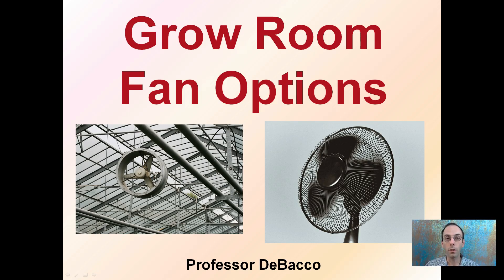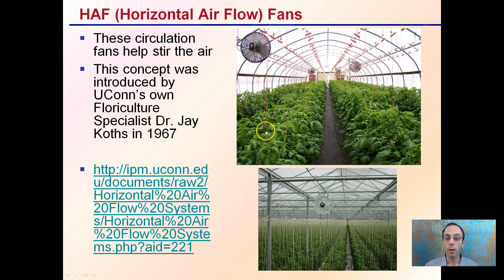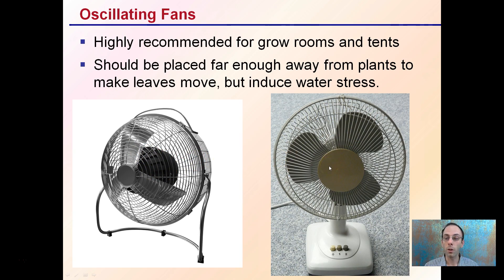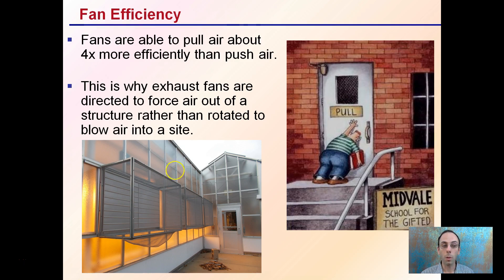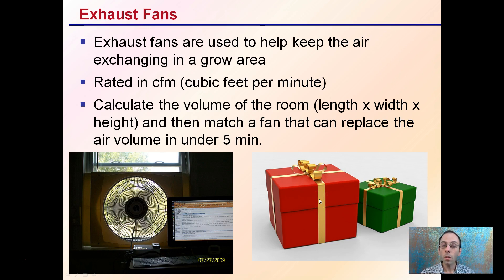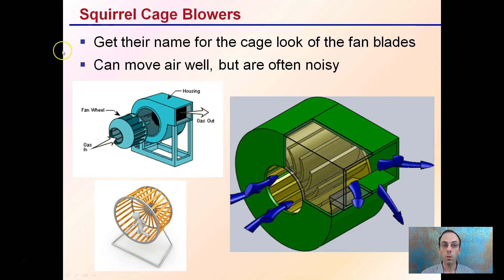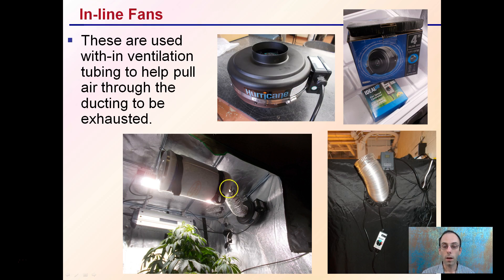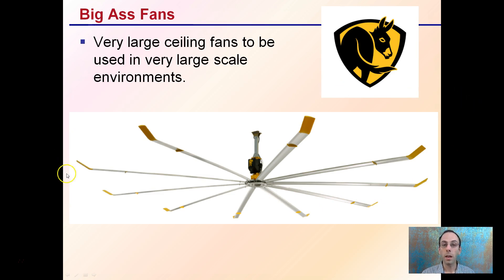Grow Room Fan Options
HAF (Horizontal Air Flow) Fans
These circulation fans help stir the air
This concept was introduced by UConn’s own Floriculture Specialist Dr. Jay Koths in 1967

Fan Efficiency
Fans are able to pull air about 4x more efficiently than push air.

This is why exhaust fans are directed to force air out of a structure rather than rotated to blow air into a site.

In-line Fans
These are used with-in ventilation tubing to help pull air through the ducting to be exhausted.

Helpful “Review Sheets” to use while you watch the video can be found at…

“Review Sheets with Answers” so you can check your understanding can be found at…

*Full work cited for "Grow Room Fan Options" can be viewed